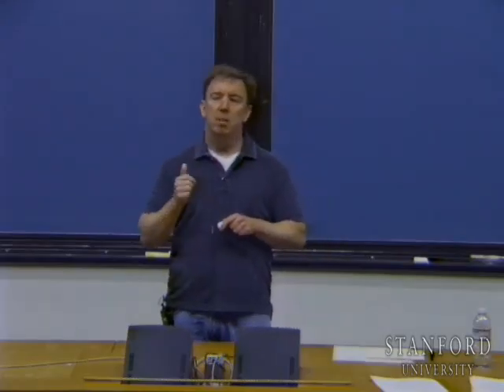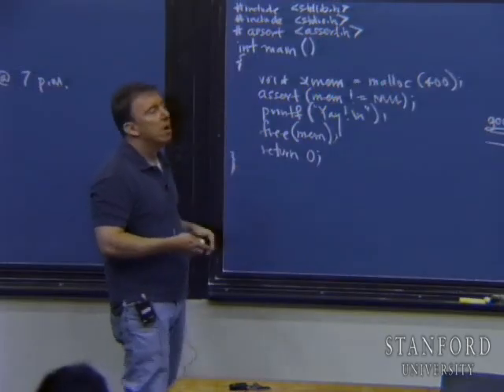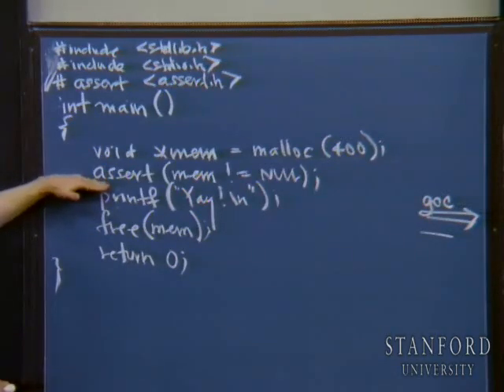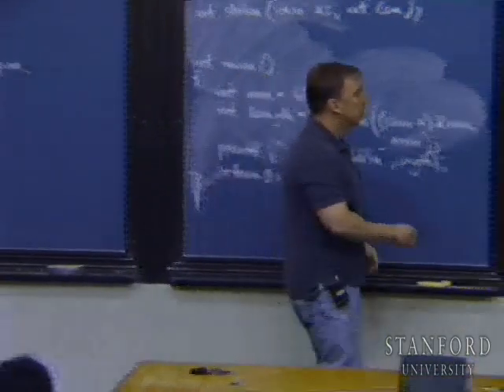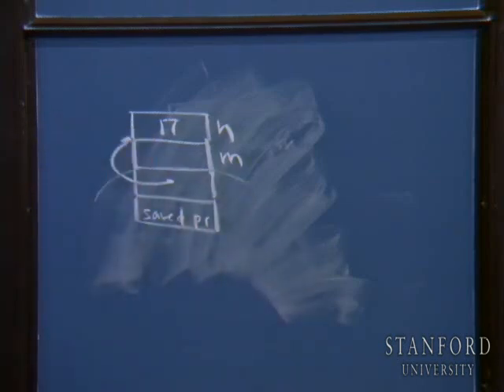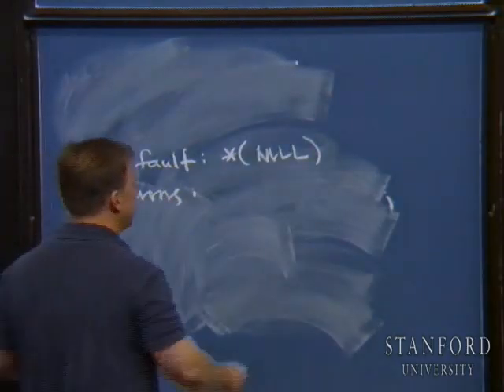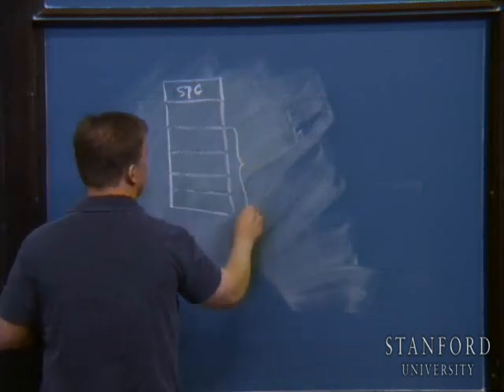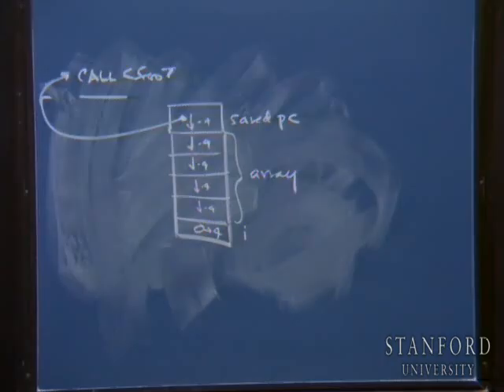Lecture 13 | Programming Paradigms (Stanford)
Lecture by Professor Jerry Cain for Programming Paradigms (CS107) in the Stanford University Computer Science department.  In this lecture, Prof. Cain discusses how linking and compilations work together in the context of C++ and C language programming.